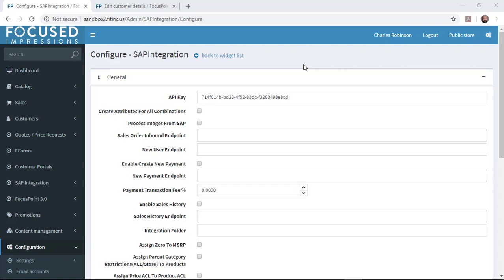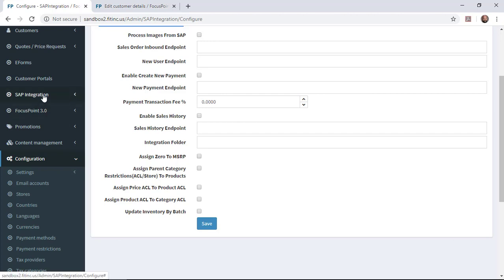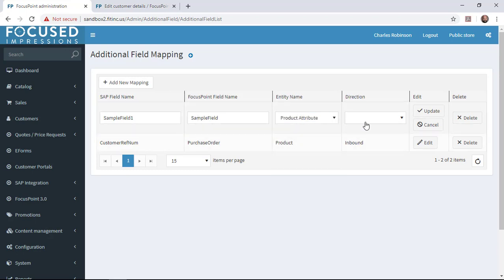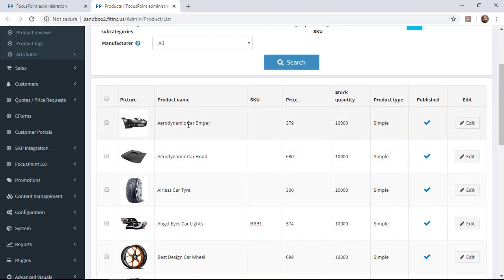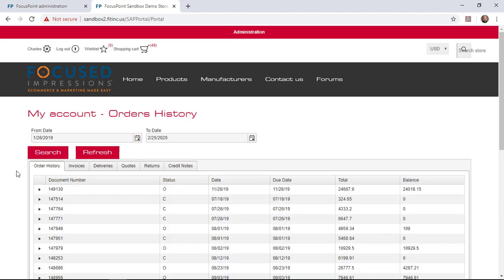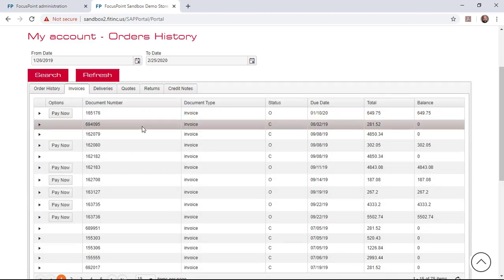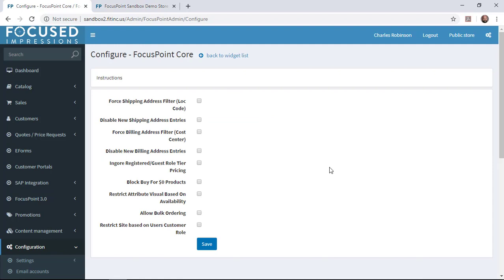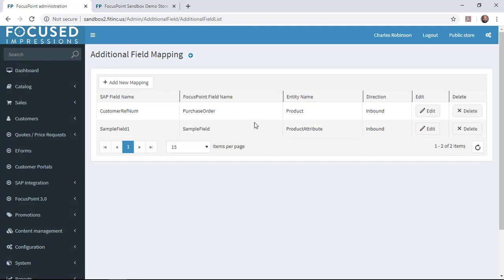FocusPoint Integration with SAP Business One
Check out the deepest and lowest-cost B2B/B2C eCommerce integration with SAP Business One.